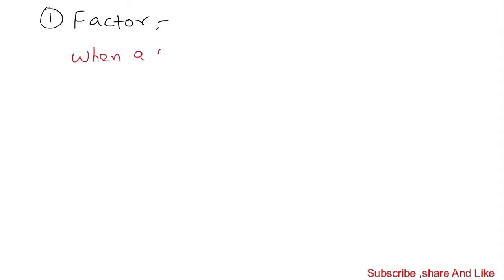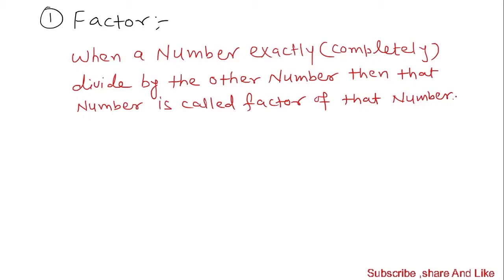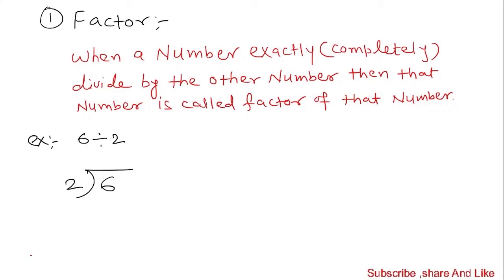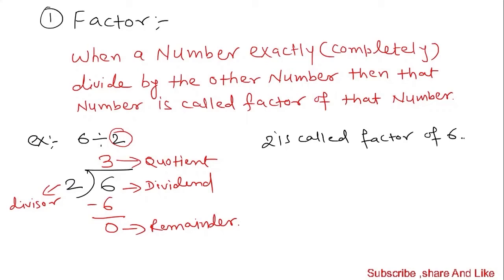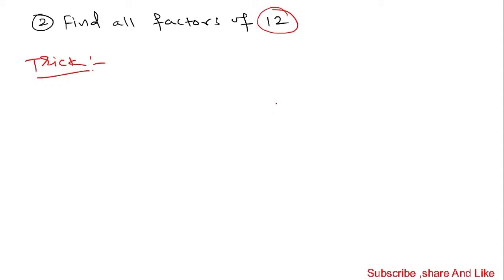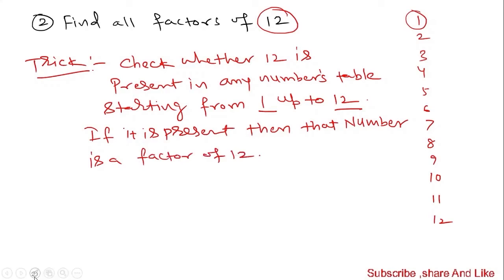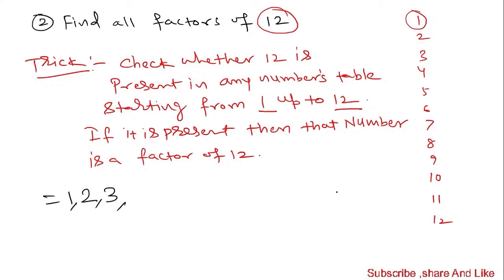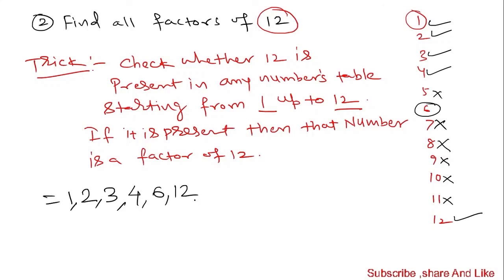Learn Factors (Basics)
In this part students will learn the definition of factor and example related to factors. They will easily find the factors of any numbers by a very simple trick